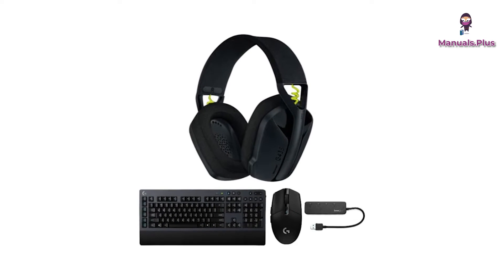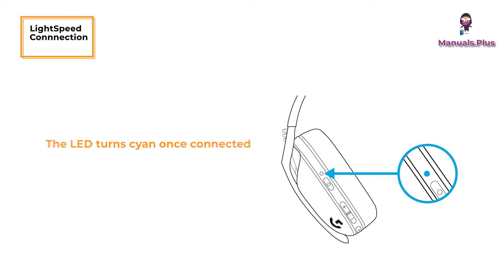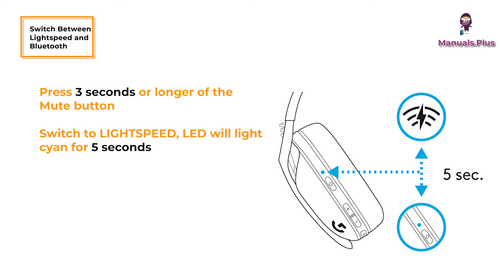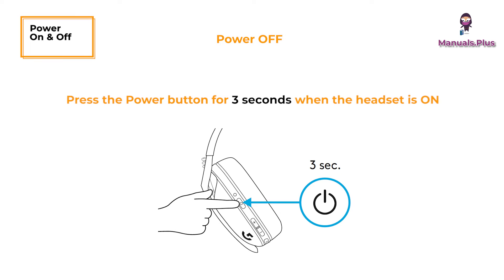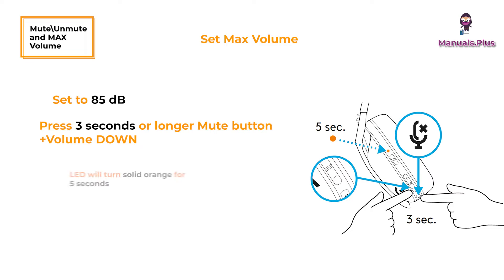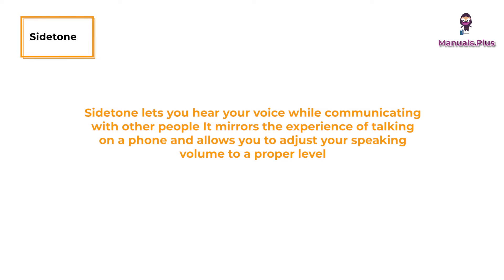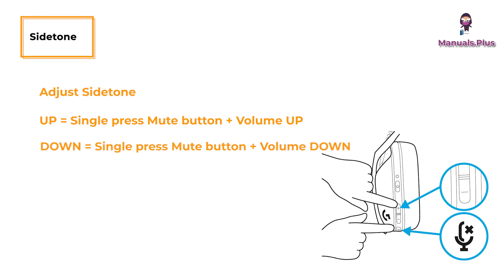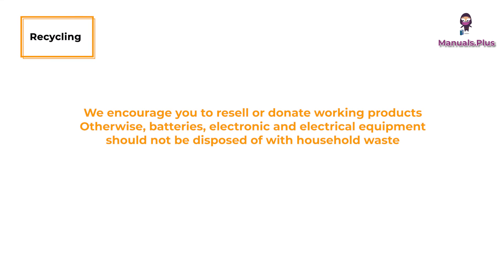Logitech G435 Lightspeed Wireless Gaming Headset Setup Guide and User Manual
In this video, we provide a comprehensive setup guide and user manual for the Logitech G435 Lightspeed Wireless Gaming Headset. Whether you're connecting to your PC, Mac, PlayStation 5 or 4, this guide will walk you through the steps for both the Lightspeed wireless connection and Bluetooth pairing mode. Learn how to switch between Lightspeed and Bluetooth modes, power on and off the headset, and utilize the mute and volume control features. We also provide instructions for setting the max volume level to ensure optimal audio experience. Watch this video to get the most out of your Logitech G435 gaming headset.